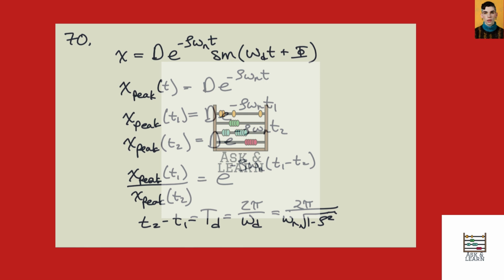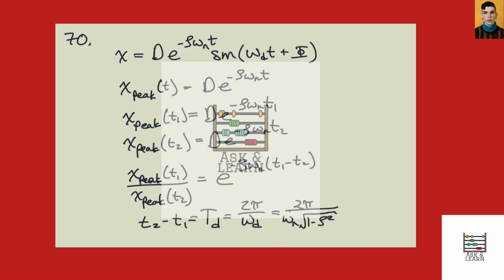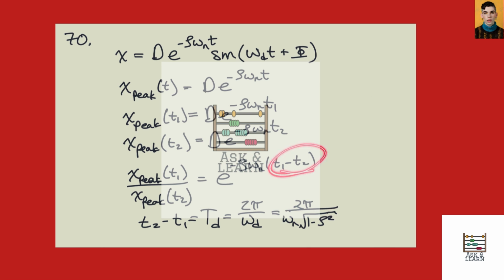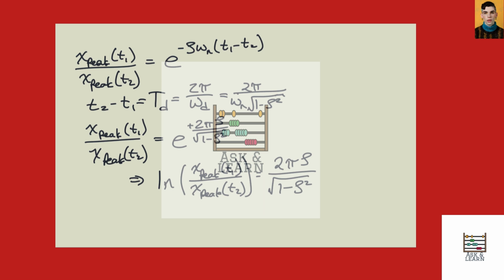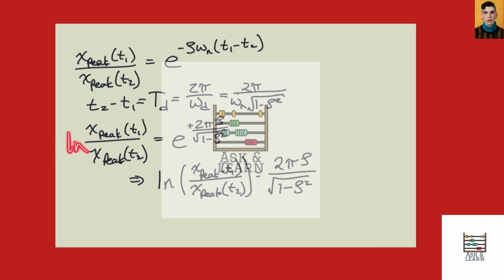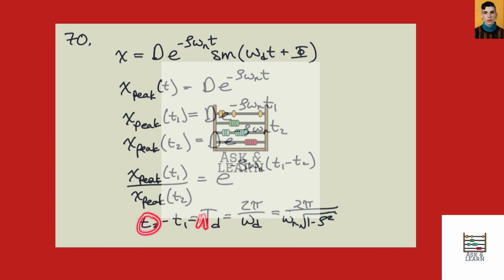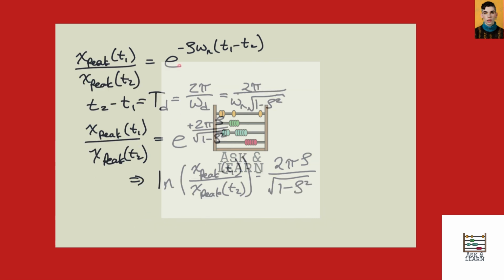The damping factor, , may be determined experimentally by measuring the successive amplitudes of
The damping factor, , may be determined experimentally by measuring the successive amplitudes of vibrating motion of a system. If two of these maximum displacements can be approximated by and as shown in Fig. show that . The quantity is called the logarithmic decrement.